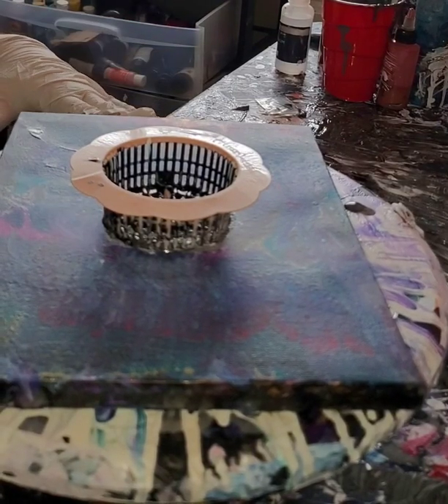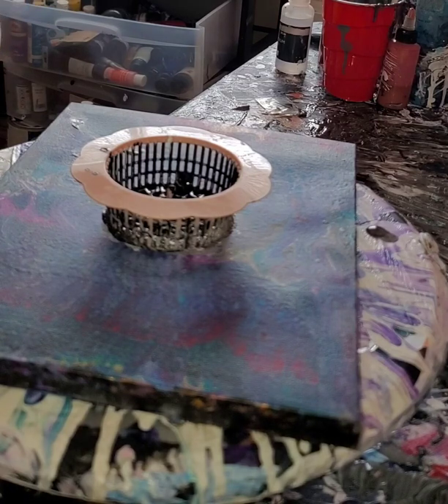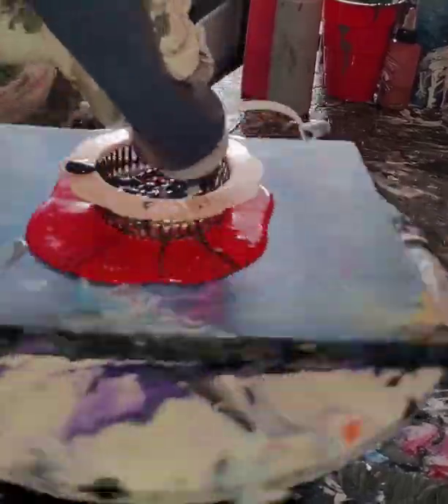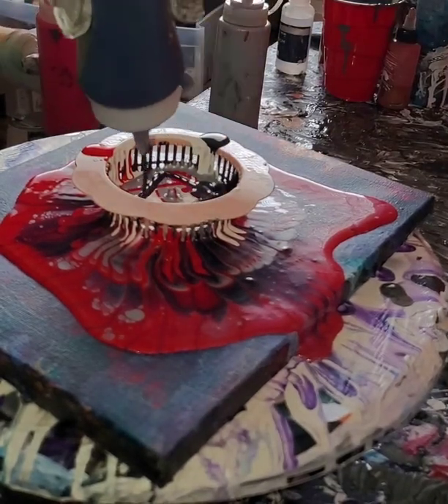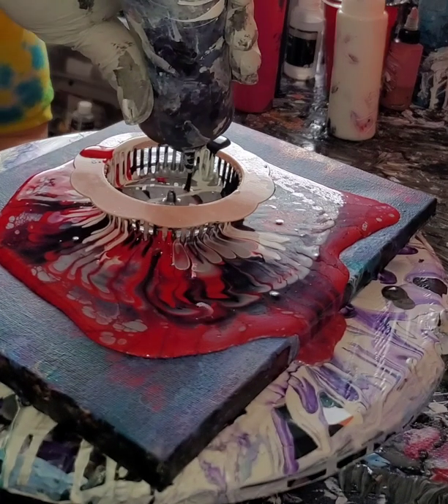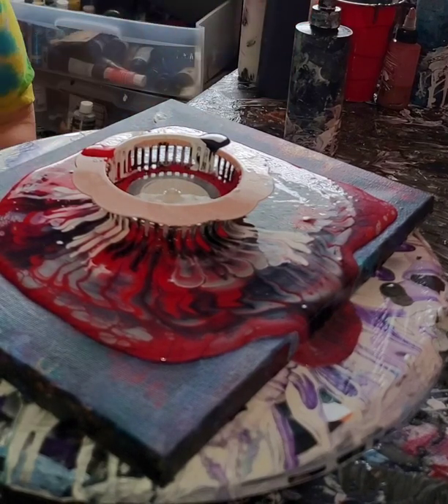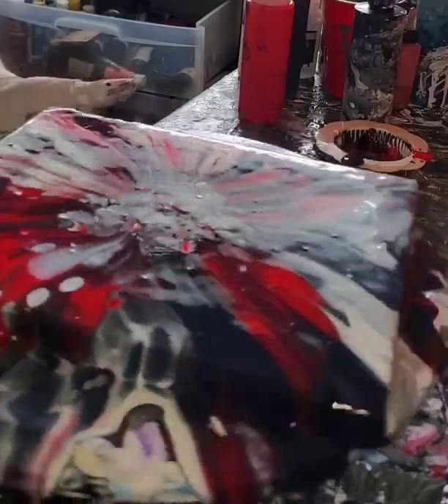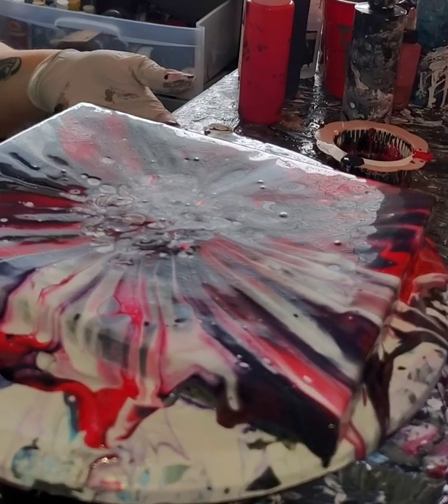Acrylic Paint Pouring/Fluid Art - Strainer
Got asked how I did the black and white one I posted on Facebook.  Tossed this together. Enjoy some clumsy fumbling lol